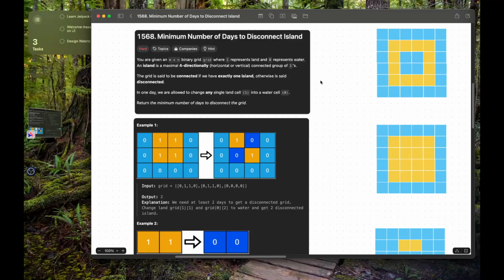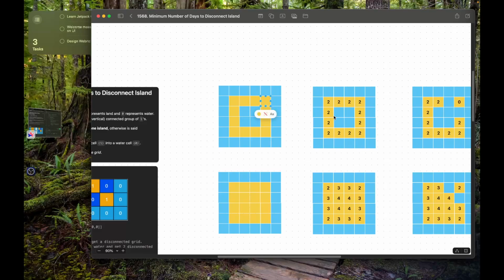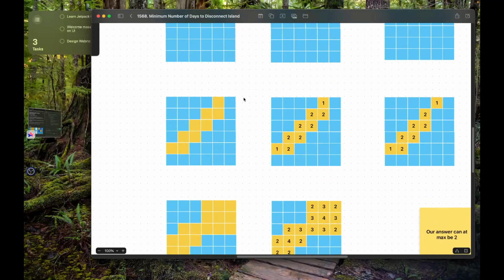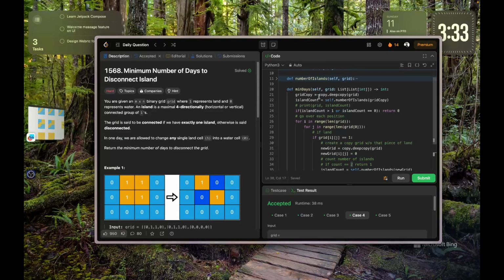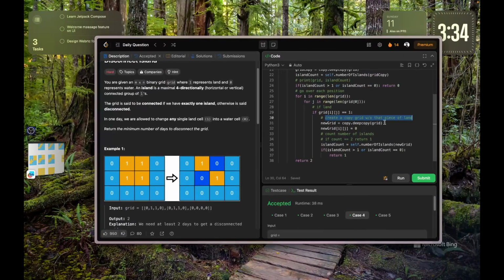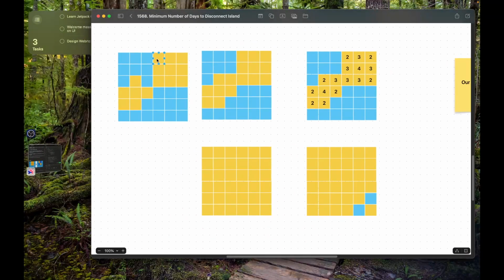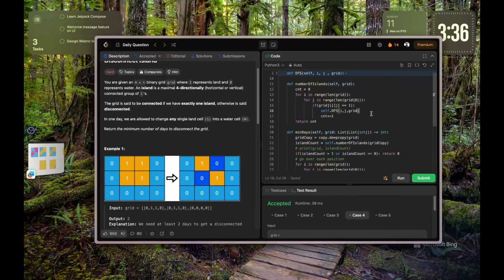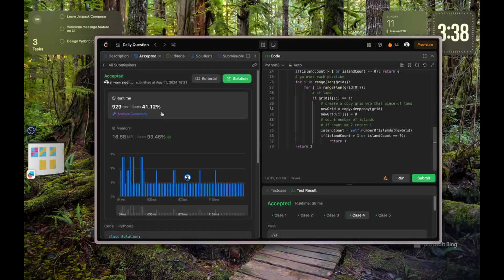1568. Minimum Number of Days to Disconnect Island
POTD for 11 Aug 2024